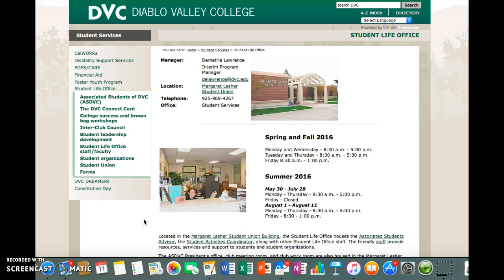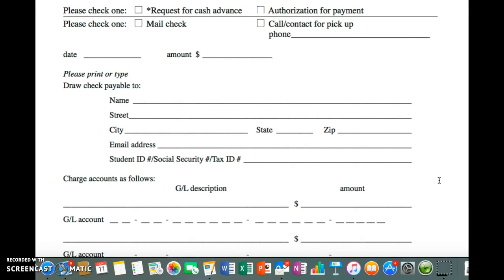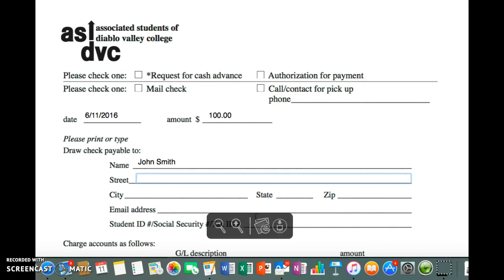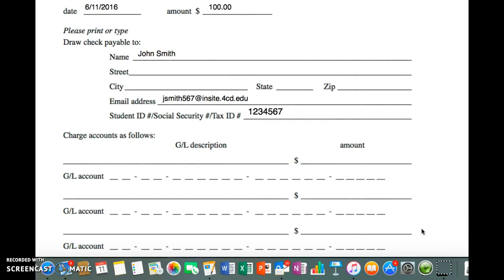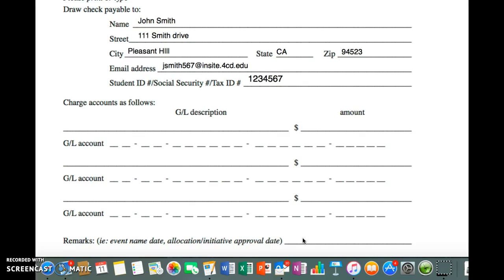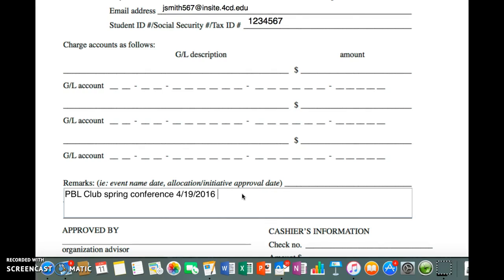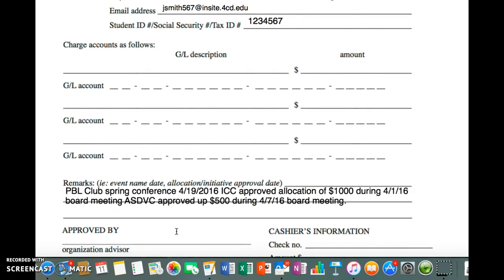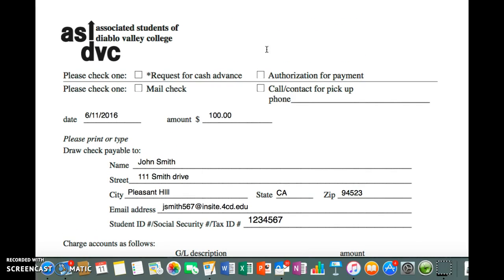Recording #4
ASDVC Check Request Form